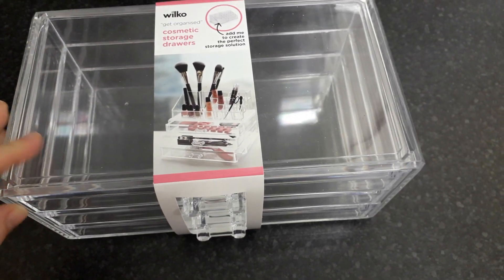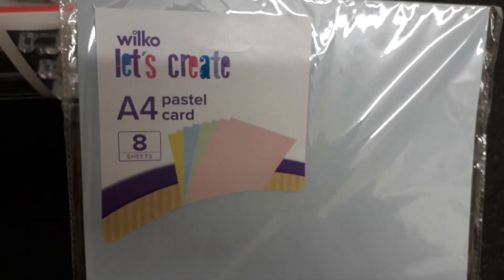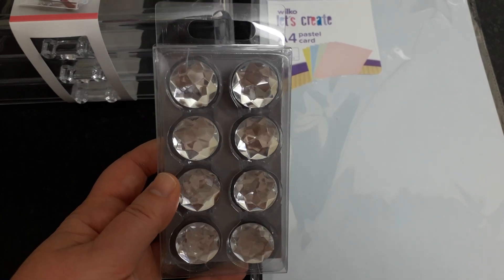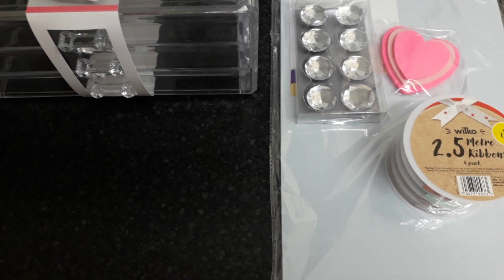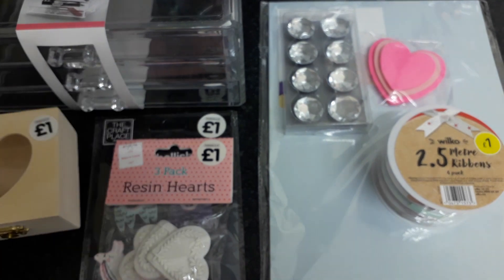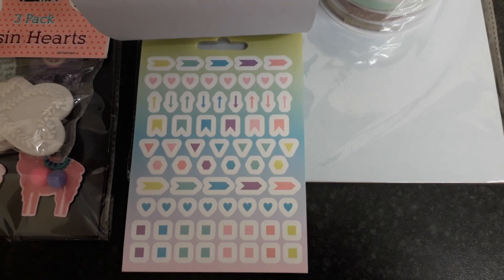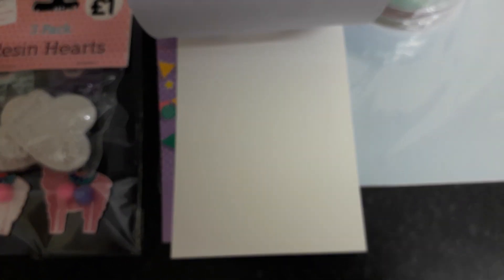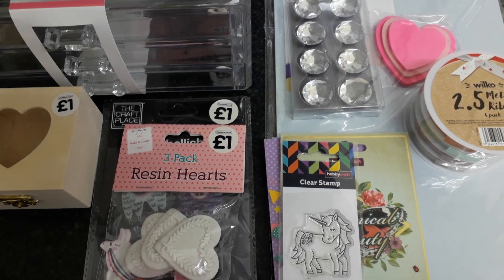Wilko, The Works and Hobby craft haul